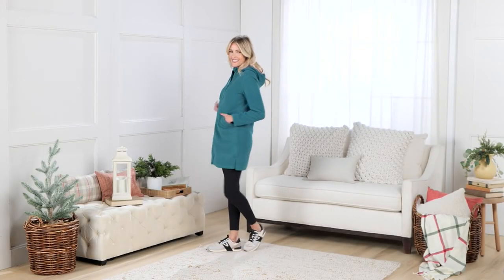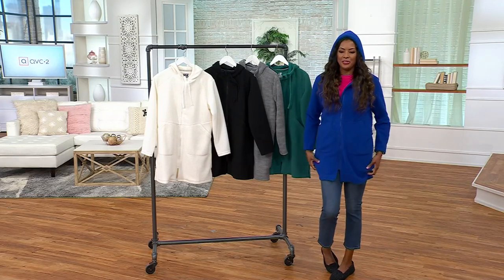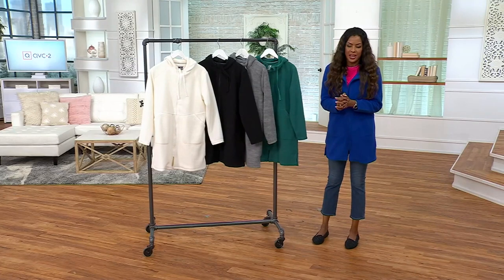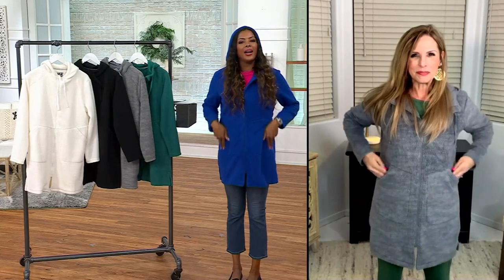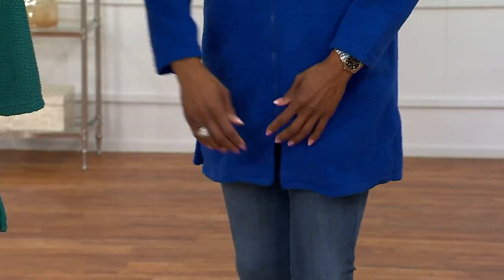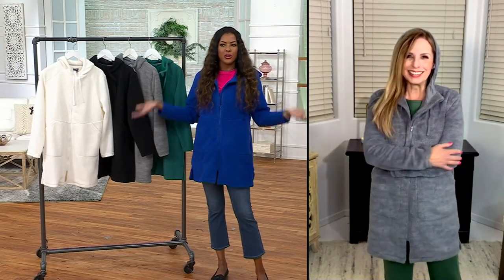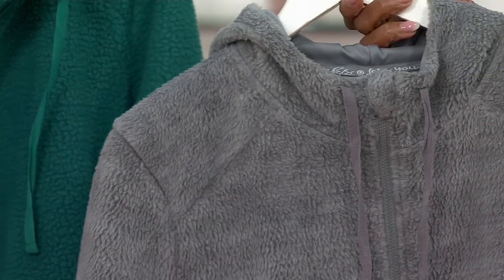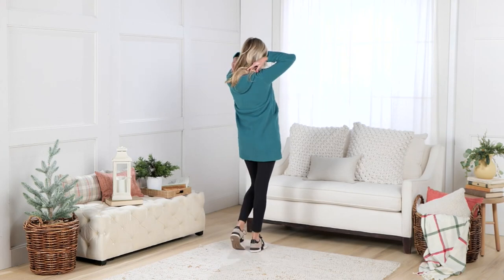MUK LUKS Teddy Bear Sherpa Lounger with Hood on QVC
MUK LUKS Teddy Bear Sherpa Lounger with Hood

Stay comfy no matter the season with this sherpa lounger. A zipper front makes it a cinch to throw on when you feel a chill. From MUK LUKS.